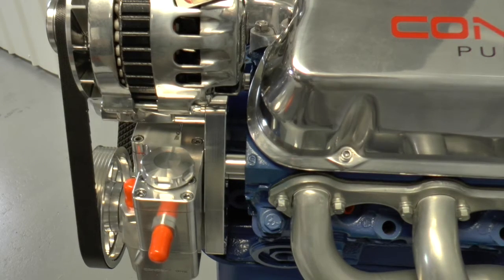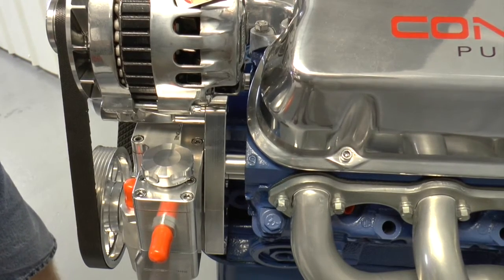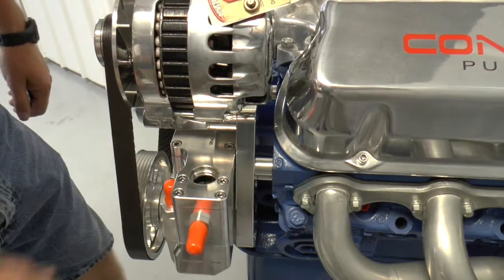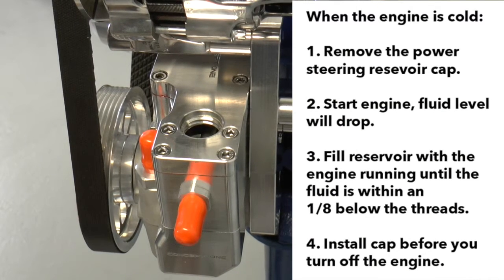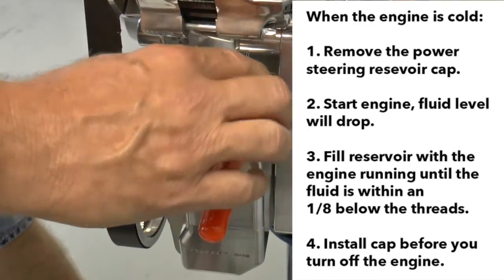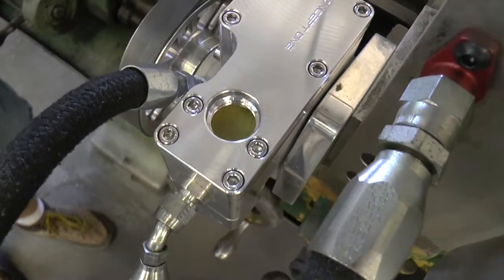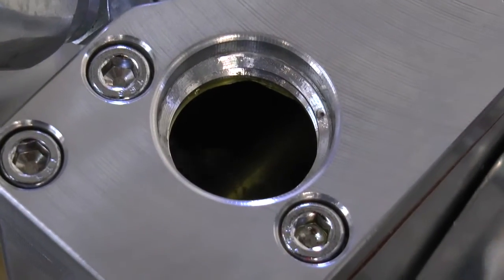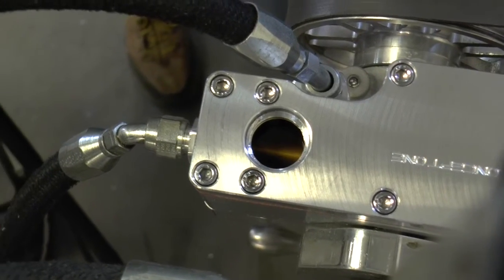Concept One Shop Talk Episode 6: Power Steering Tech Tip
Concept One Shop Talk - Power Steering Reservoir Tech Tip